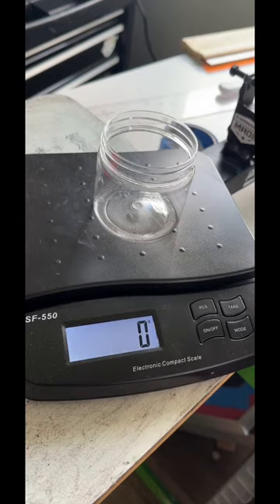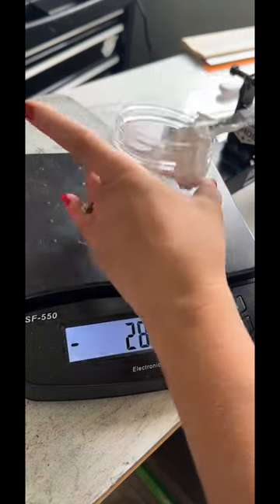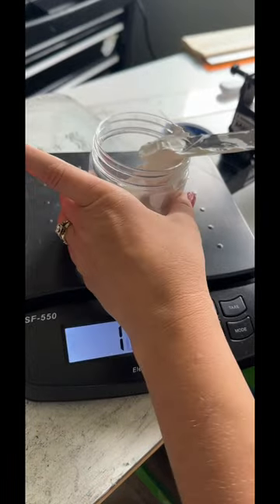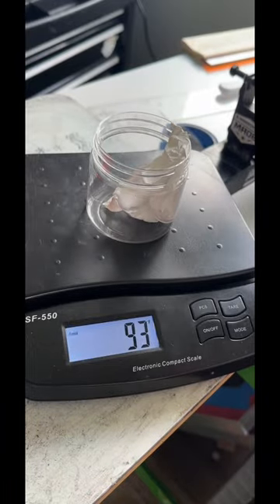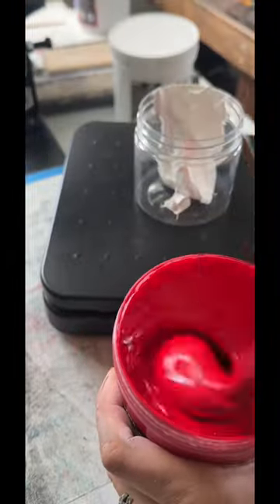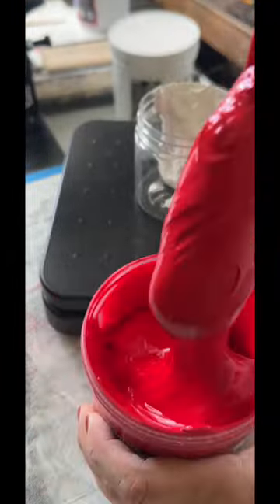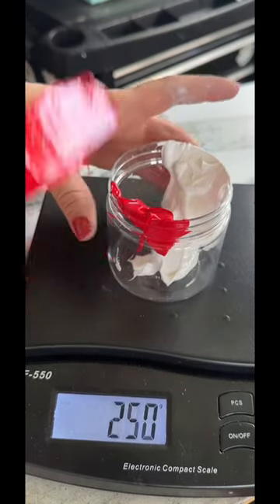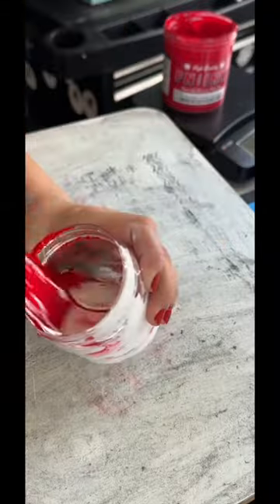Color Mixing Screenprint Ink with FN Ink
We use FN ink plastisol inks for some of our jobs and they offer a mixing system that ends up with perfect results each time. Enter your Pantone color on their website and it gives you the weight of each ink to add.